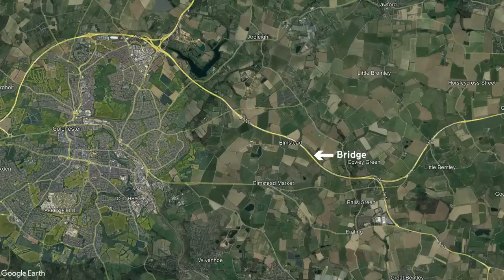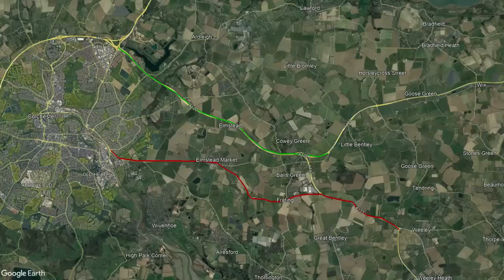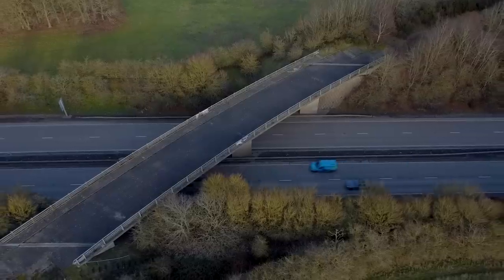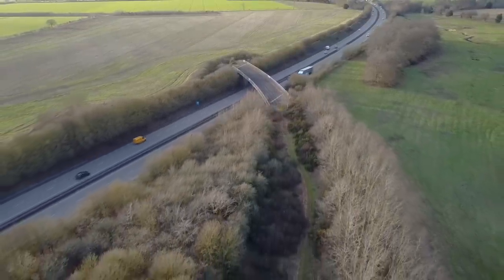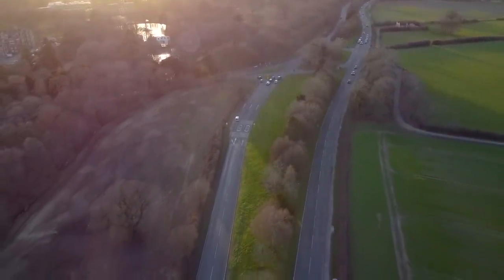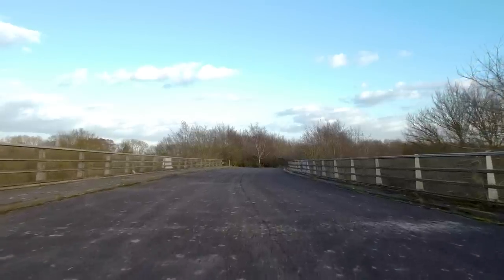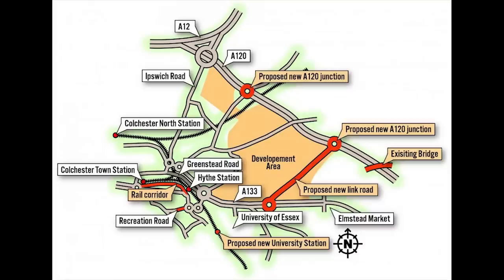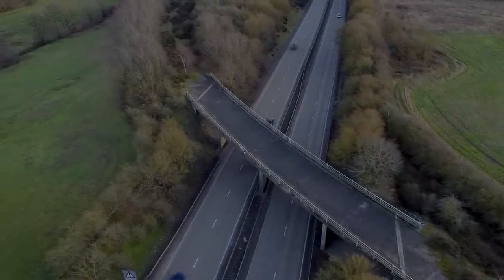Abandoned Bridge To Nowhere - A120 Colchester Essex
Foreword; For Forty years this forgotten bridge has sat awaiting traffic that will never come.  It was built as part of a grander scheme of roads for Colchester in Essex but it was never quite finished.

We'll look at why that is and also explore what the future holds for this piece of infrastructure.